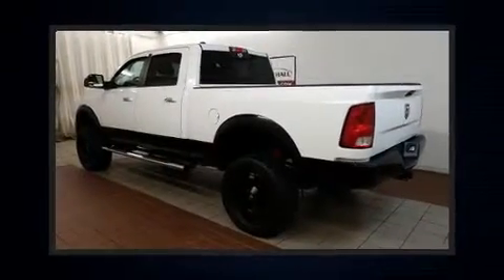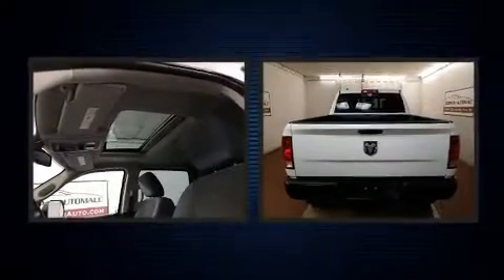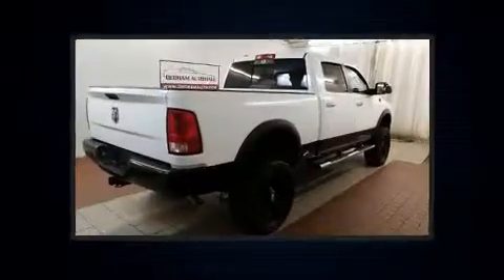2014 Ram 1500 in Dedham, MA 02026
Come test drive this 2014 Ram 1500 With just over 35,000 miles on the odometer, this pickup stands out from the crowd, boasting a diverse range of features and remarkable value! Top features include air conditioning, delay-off headlights, 1-touch window functionality, variably intermittent wipers, tilt steering wheel, power windows, remote keyless entry, and more. Safety equipment has been integrated throughout, including: dual front impact airbags, head curtain airbags, traction control, brake assist, a panic alarm, and 4 wheel disc brakes with ABS. With electronic stability control supplementing mechanical systems, you'll maintain precise command of the roadway. We know that you have high expectations, and we enjoy the challenge of meeting and exceeding them! Stop by our dealership or give us a call for more information.